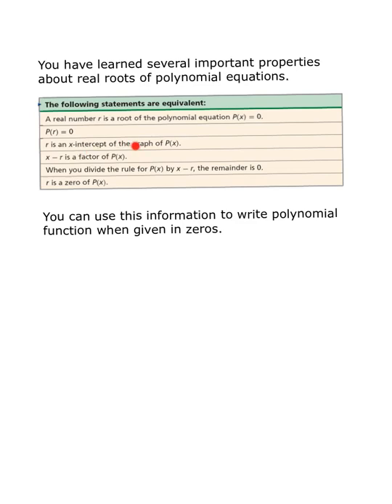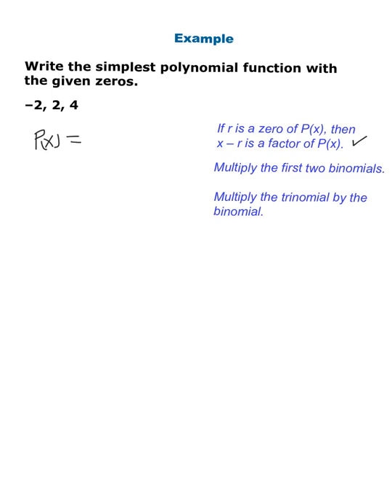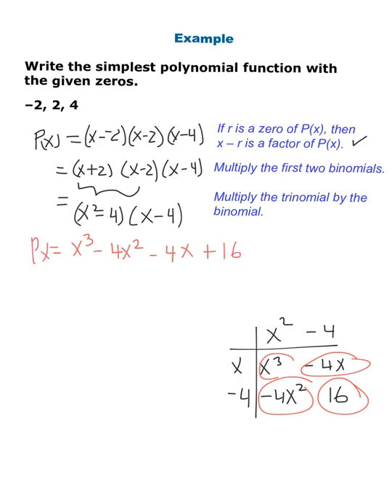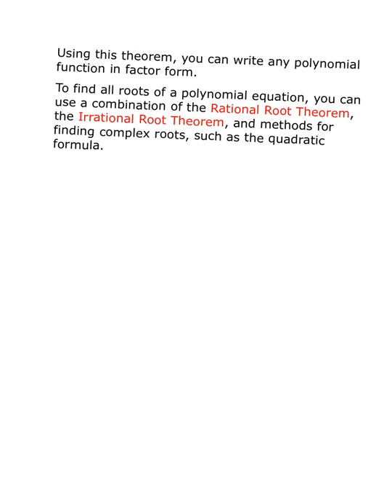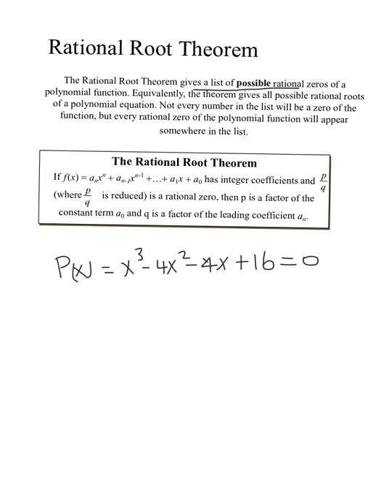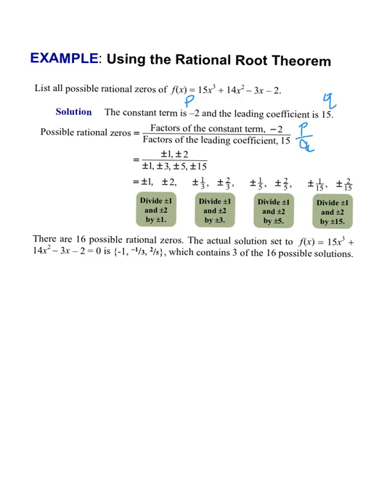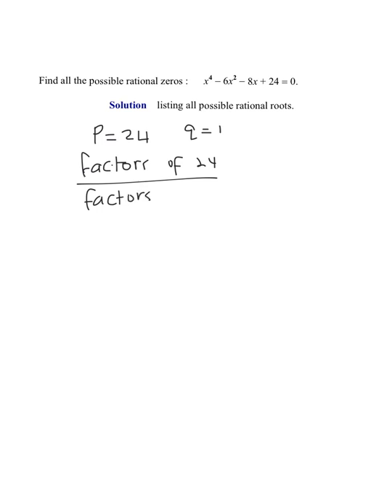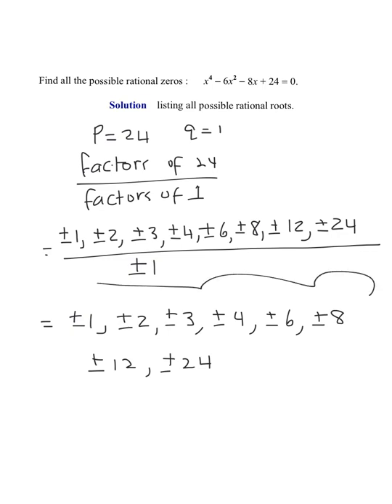2.5 Part 2 -how to list all possible zeros